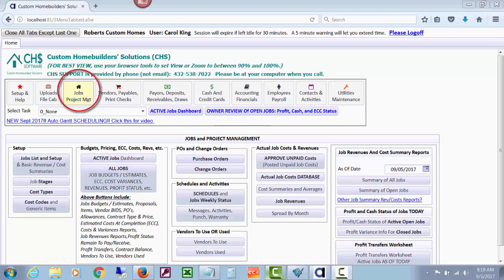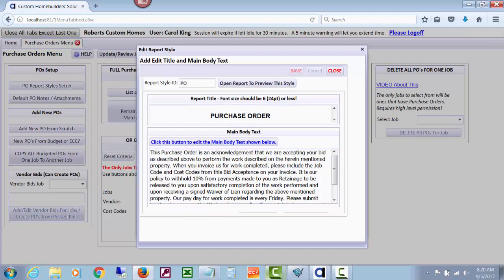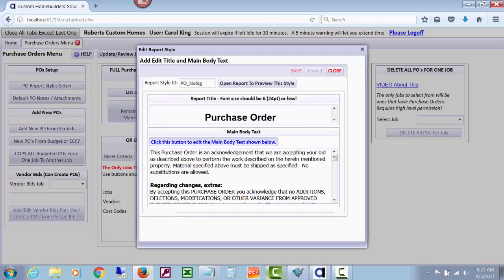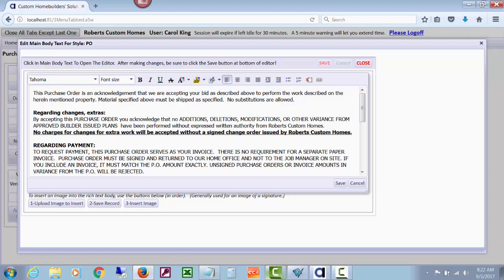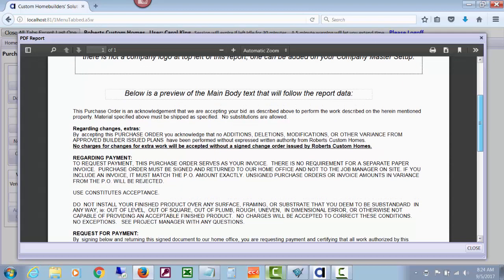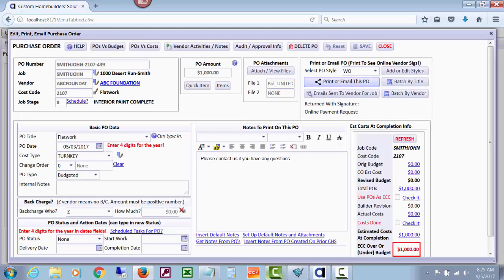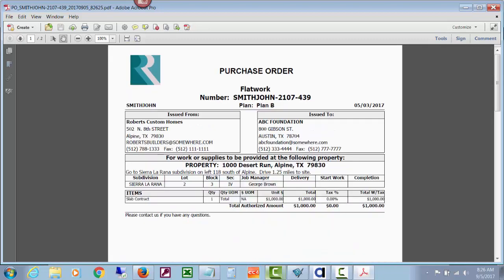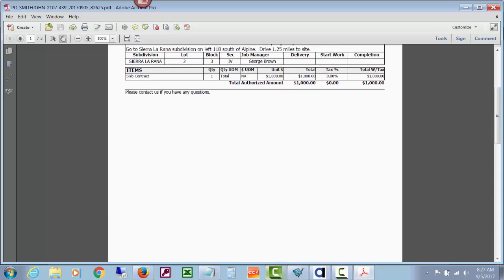3400 06 Purchase Order Report Styles Setup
How to set up your own various styles for printing the title and 'main body text' on Purchase Orders, Work Orders, etc.  in CHS.